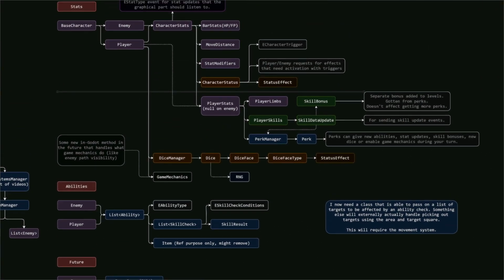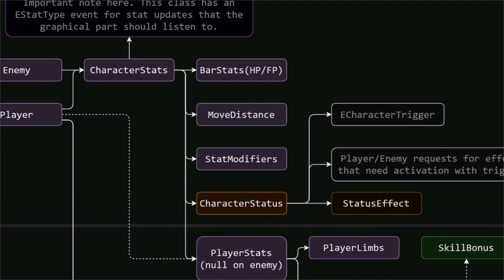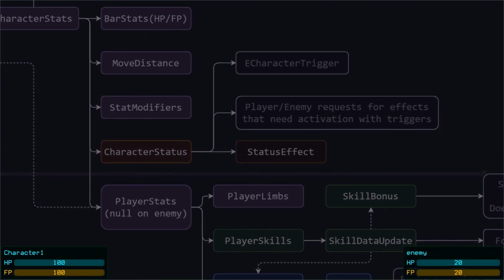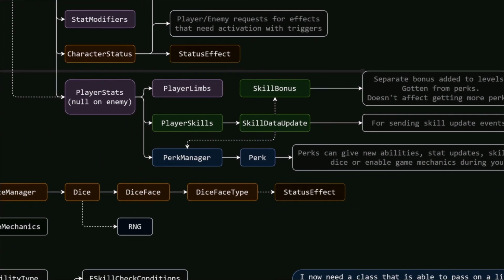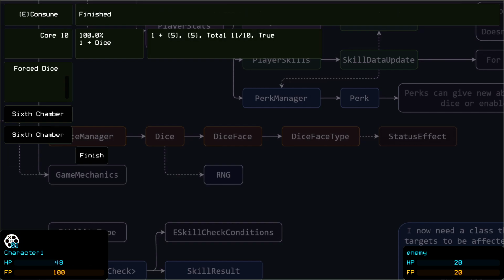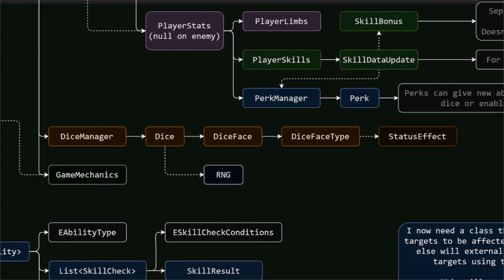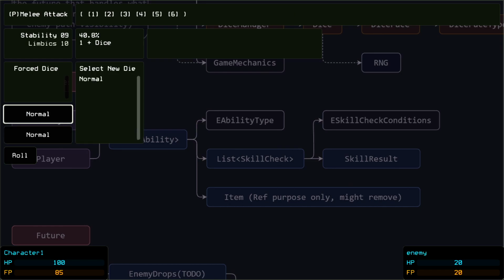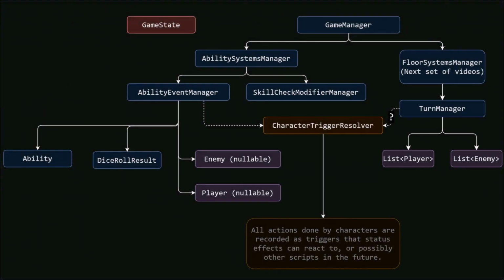Building up backend stuff for a game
Pretty much what the title says - A lot of boring stuff being worked on that people don't usually think much about.